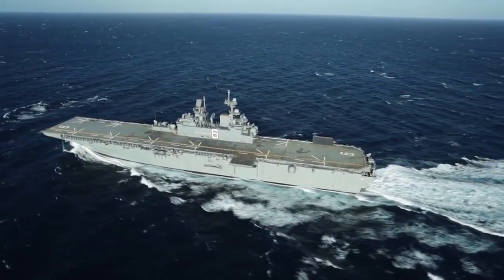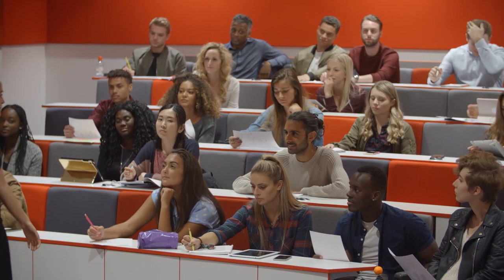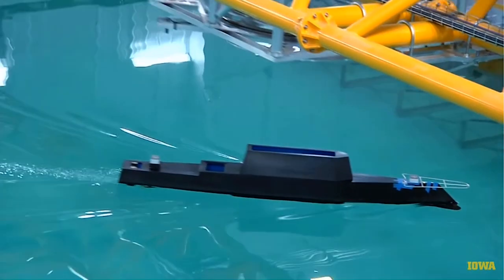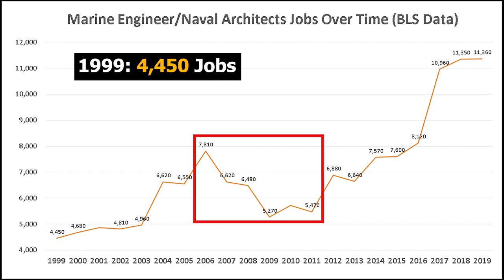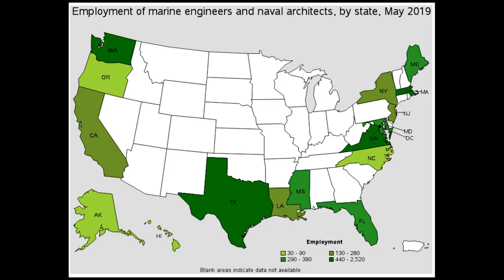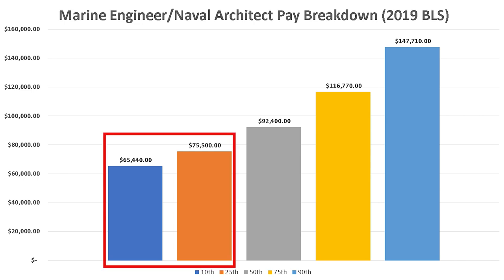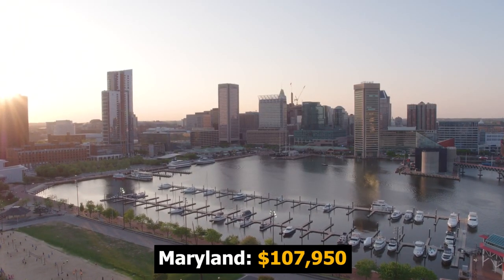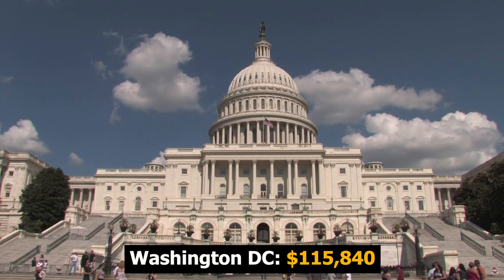Marine Engineering – Naval Architecture (2020)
🛍️CareerWatch Amazon Recommendations (Books, Gear, Etc.)

Marine engineers and naval architects design, build, and maintain ships, from aircraft carriers to submarines and from sailboats to tankers. Marine engineers are also known as marine design engineers or marine mechanical engineers and are responsible for the internal systems of a ship, such as the propulsion, electrical, refrigeration, and steering systems. Naval architects are responsible for the ship design, including the form, structure, and stability of hulls.
Duties
Marine engineers typically do the following:
• Prepare system layouts and detailed drawings and schematics
• Inspect marine equipment and machinery, and draw up work requests and job specifications
• Conduct environmental, operational, or performance tests on marine machinery and equipment
• Design and oversee the testing, installation, and repair of marine equipment
• Investigate and test machinery and equipment to ensure compliance with standards
• Coordinate activities with regulatory bodies to ensure that repairs and alterations are done safely and at minimal cost
• Prepare technical reports for use by engineers, managers, or sales personnel
• Prepare cost estimates, contract specifications, and design and construction schedules
• Maintain contact with contractors to make sure that the work is being done correctly, on schedule, and within budget
Naval architects typically do the following:
• Study design proposals and specifications to establish basic characteristics of a ship, such as its size, weight, and speed
• Develop sectional and waterline curves of the ship’s hull to establish the center of gravity, the ideal hull form, and data on buoyancy and stability
• Design entire ship hulls and superstructures, following safety and regulatory standards
• Design the complete layout of ships’ interiors, including spaces for machinery and auxiliary equipment, passenger compartments, cargo space, ladder wells, and elevators
• Confer with marine engineers to design the layout of boiler room equipment, heating and ventilation systems, refrigeration equipment, electrical distribution systems, safety systems, steering systems, and propulsion machinery
• Lead teams from a variety of specialties to oversee building and testing prototypes
• Evaluate how ships perform during trials, both in the dock and at sea, and change designs as needed to make sure that national and international standards are met
Marine engineers and naval architects apply knowledge from a range of engineering fields to the entire water vehicles’ design and production processes. Marine engineers also design and maintain offshore oil rigs and may work on alternative energy projects, such as wind turbines located offshore and tidal power.
Marine engineers and naval architects who work for ship and boat building firms design large ships, such as passenger ships and cargo ships, as well as small craft, such as inflatable boats and rowboats. Those who work in the federal government may design or test the designs of ships or systems for the Army, Navy, or Coast Guard.
Marine engineers should not be confused with ship engineers, who operate or supervise the operation of the machinery on a ship. For more information on ship engineers, see the profile on water transportation workers.

In this video, Stephen Hack talks about Marine Engineer statistics nationally and across the United States. “How much does a Marine Engineer make?” and “How many jobs are there for Marine Engineers” are important questions for people trying to choose between different fields. Marine Engineers are well paid professionals that play a vital role in our society.

Career Watch is a career driven Youtube channel devoted to informing people about career trends.